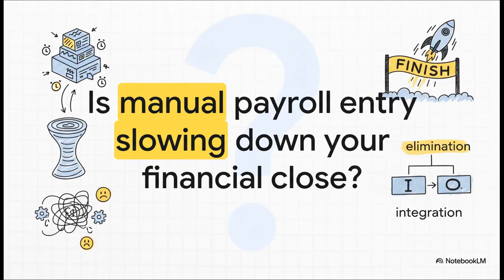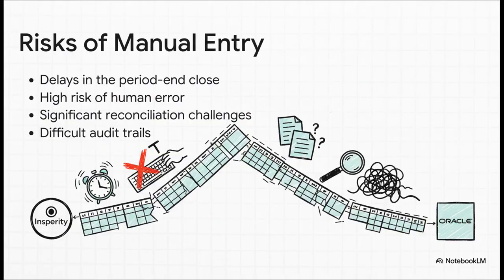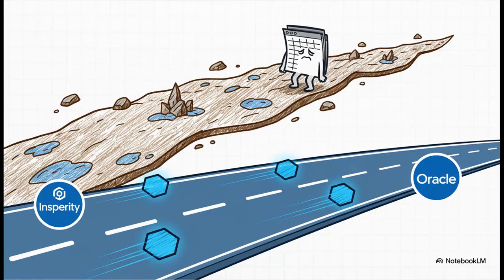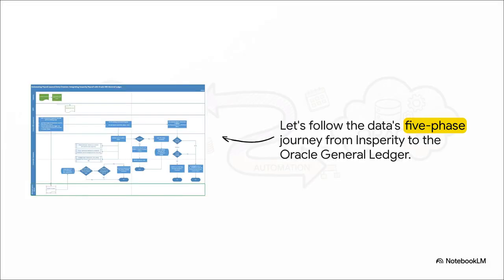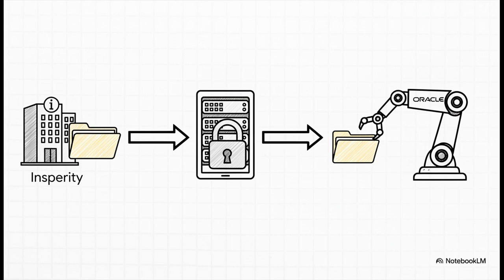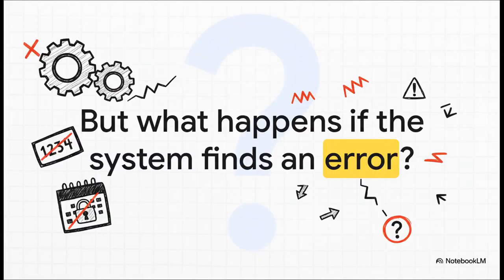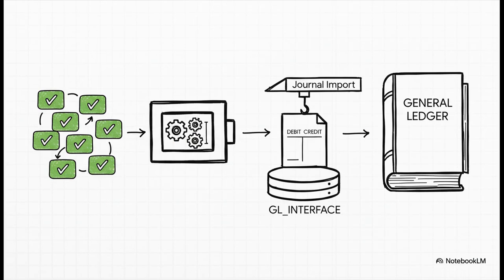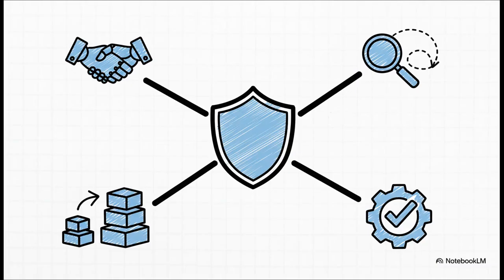Integrating Insperity Payroll with Oracle EBS General Ledger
This short video details a technical framework for automating payroll journal entries by connecting Insperity Payroll with Oracle E-Business Suite (EBS) General Ledger. To replace inefficient manual data entry, the system utilizes a secure SFTP file transfer to move payroll results into Oracle's database for processing. Within the Oracle EBS environment, the data undergoes rigorous validation and transformation to ensure it aligns with established accounting segments and open fiscal periods. Once verified, the entries are moved through a standard GL_INTERFACE to create accurate financial records. This automated workflow enhances audit compliance, reduces the time required for period close, and ensures that all payroll expenses are captured as a single source of truth within the financial system.

For any additional information Contact Bizinsight Cosulting Inc at